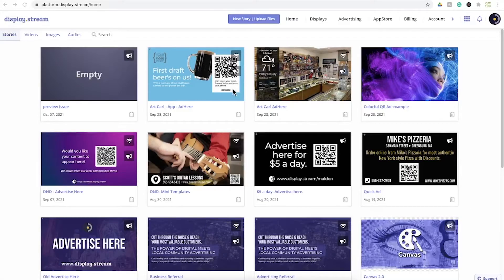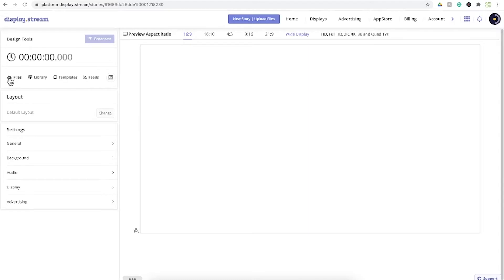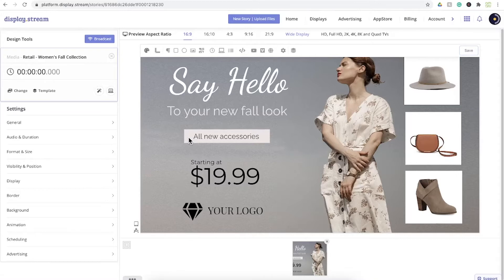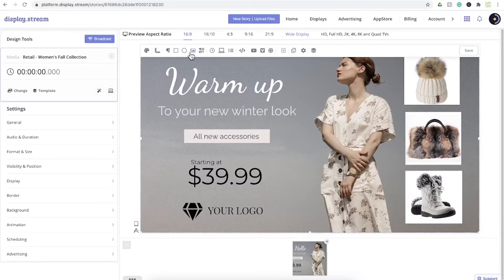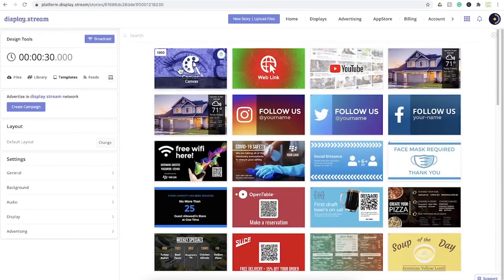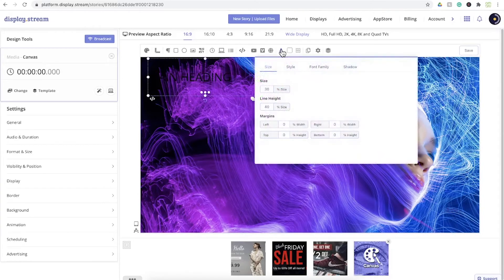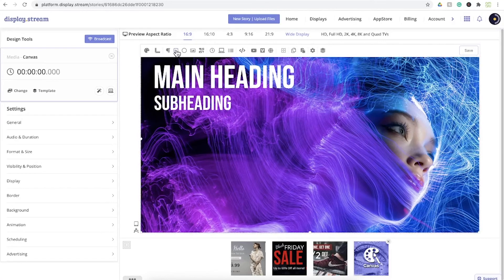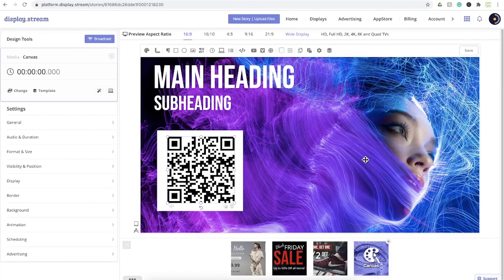Graphic Design how-to with a free Digital Sign from Display.Stream.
Display.Stream as a Graphic Design tool for free digital signage using both templates and a blank canvas. Everything starts with your story.

Supports FireTV, Android, ChromeOS, Raspberry Pi, Samsung Tizen, LG WebOS, Microsoft Windows and more ...